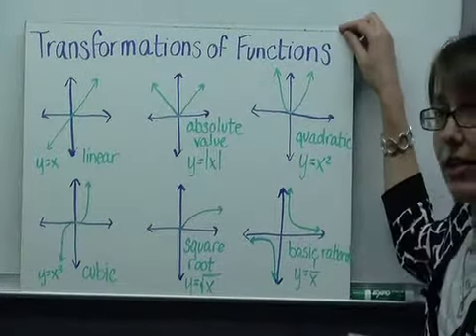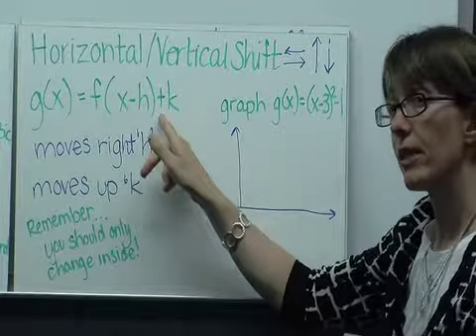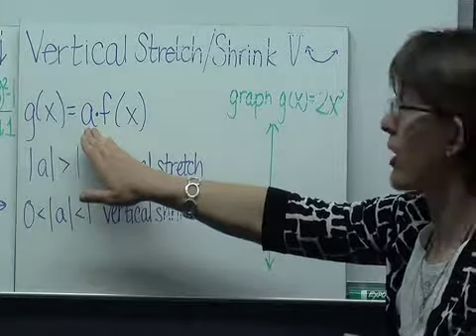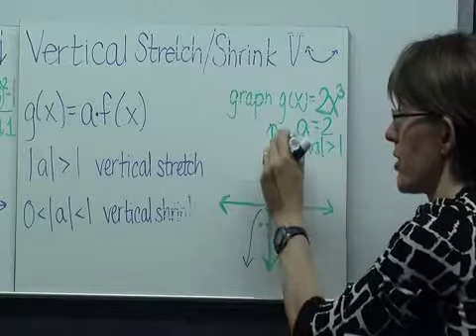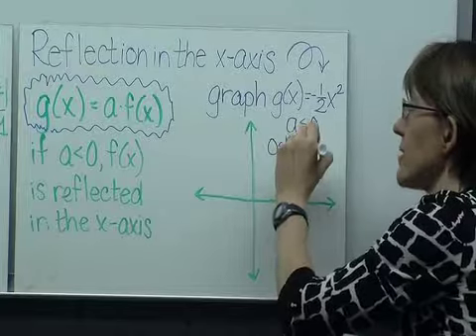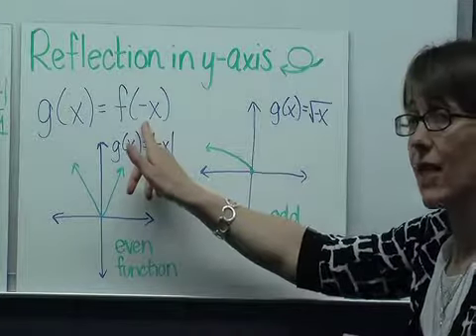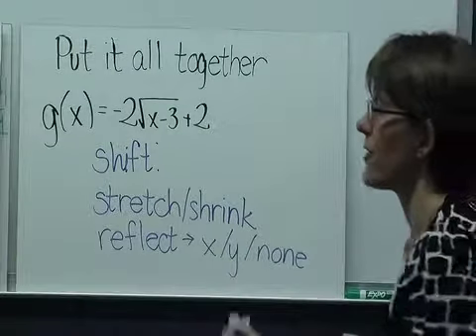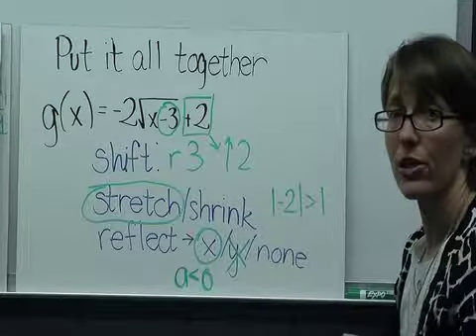Precalculus Review -- Function Transformation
Review transformations of function graphs